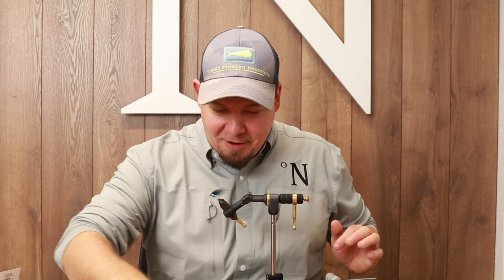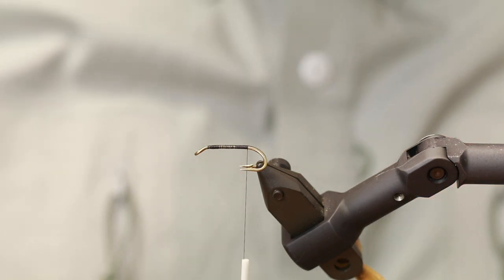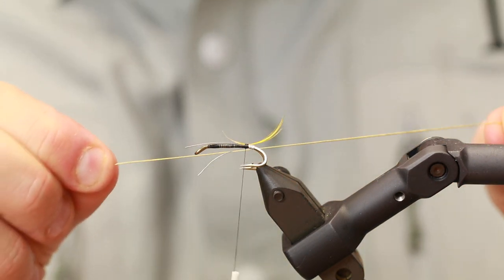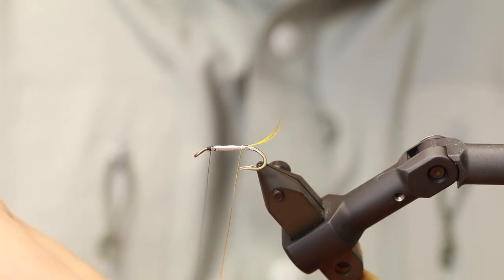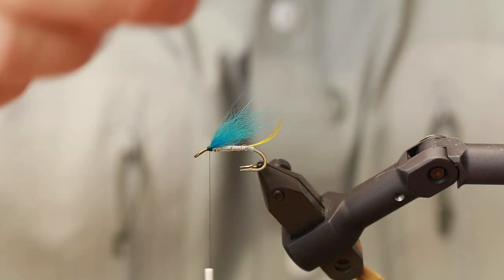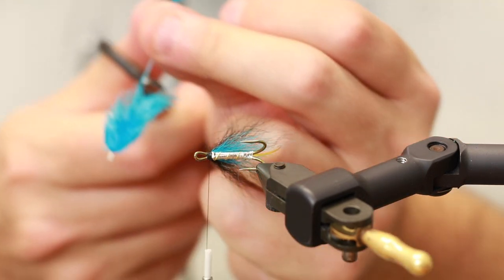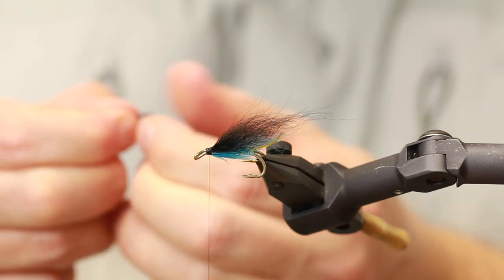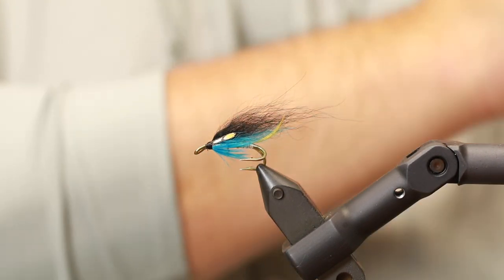Fly Tying for salmon: The Bjerkreim fly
Click the link below here you will find the full materialist:
A great salmon fly for Norway

This is a large catching fly to the Bjerkriem river. However, this pattern will also be great for other Norwegian rivers such as Mandal, Orkla, Gaula, Otra and more
A nice light pattern that works really well in sizes 6,8,10 and 12
This is a fly that should be in the box in several sizes when you go to Norway and fish for salmon